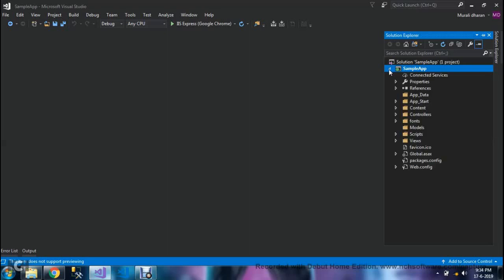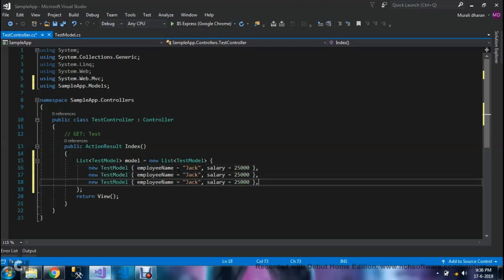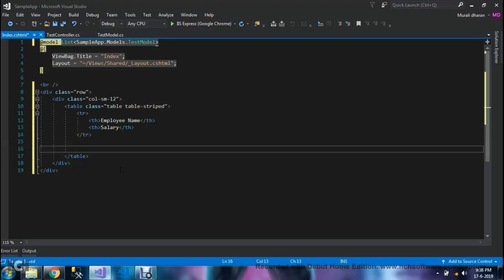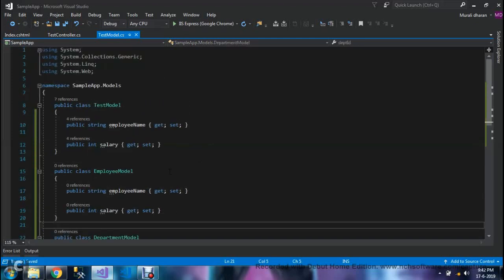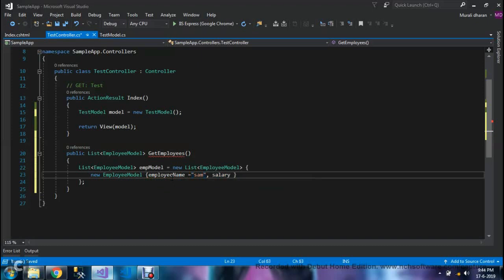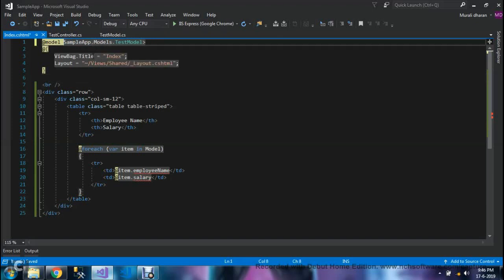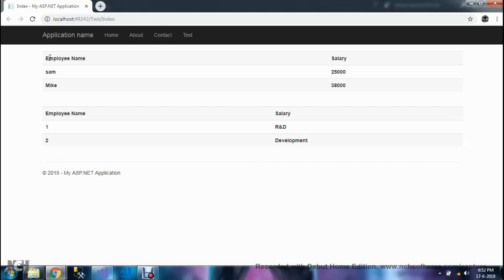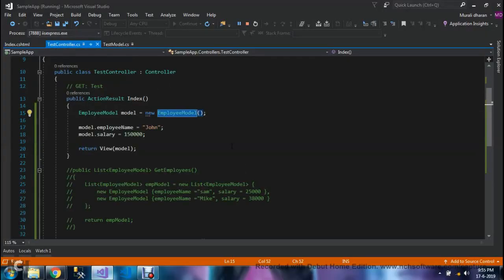How to Pass More Than 2 Model Data to View - Part 8 | ENGLISH | course | Dharanz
In this video I have explained how to pass data between controller to view using model and how to pass 2 or more model data to the view